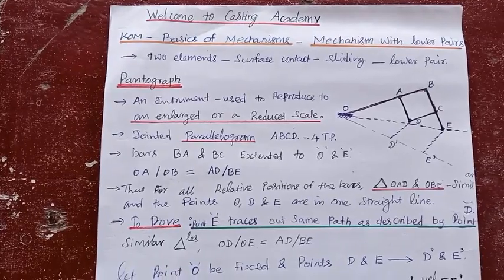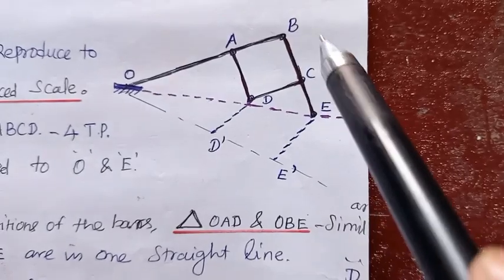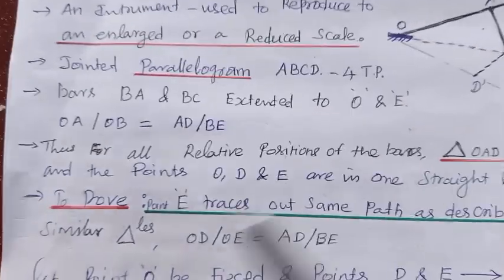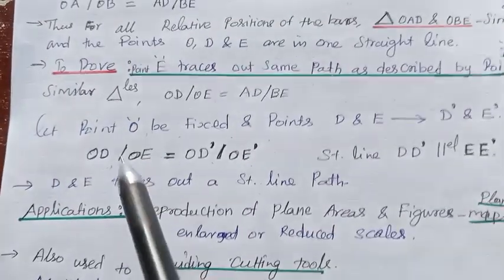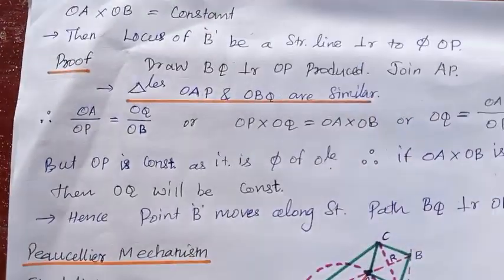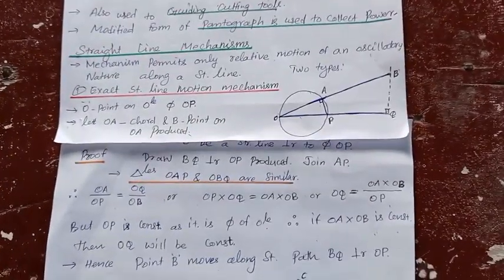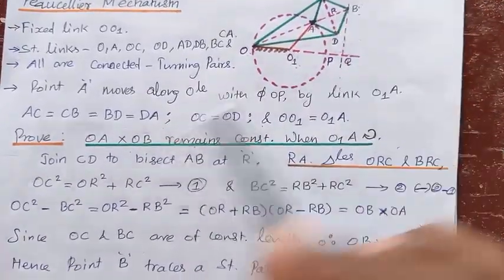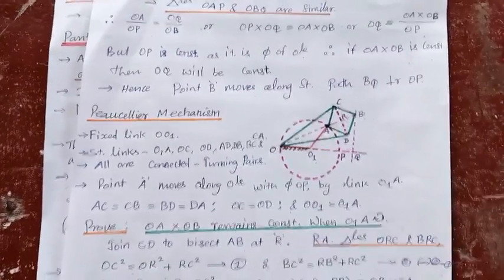mechanism with lower pairs - pantograph - peaucellier mechanism and straight line generators.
mechanism with lower pairs.
kinematic links contain turning pairs.
lower pairs always have surface contact or sliding pairs.
pantograph is an instrument for reproduction to an enlarged or reduced scale.
straight line generators.
exact straight line generators.
peaucellier mechanism.